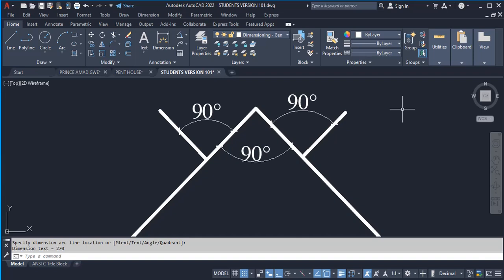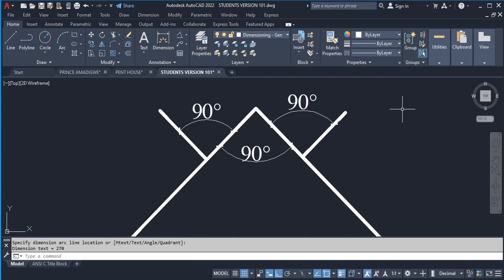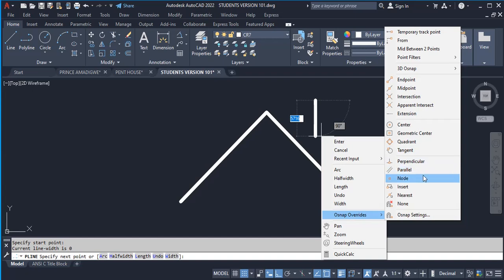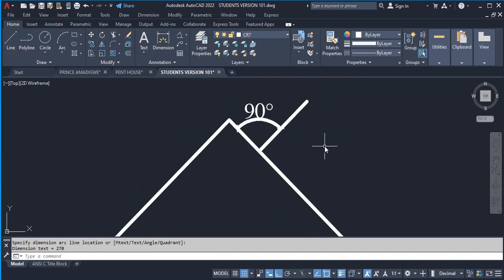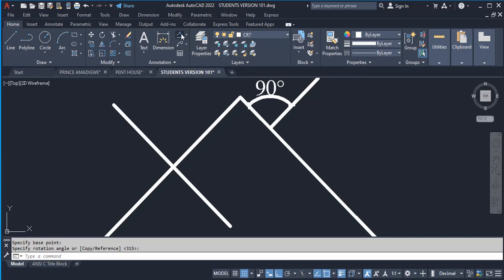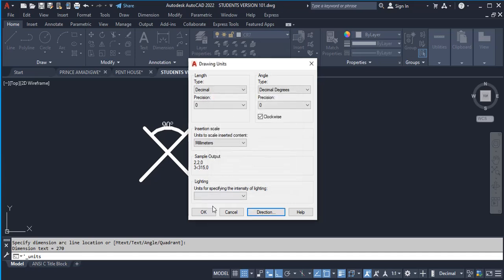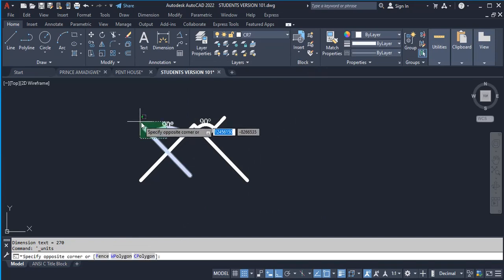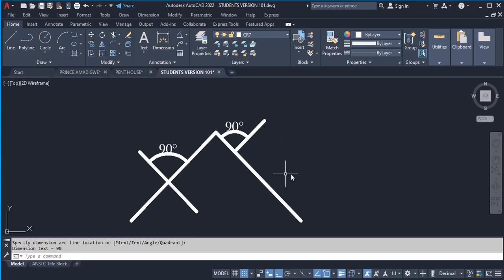HOW TO SKETCH A LINE, PERPENDICULAR TO A SLOPED LINE IN AUTOCAD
This video teaches you how to sketch a line that is perpendicular to another sloped line in an AutoCAD. Two key  approaches were demonstrated to help you see the technicality of AutoCAD, in engineering drafting work, and to help you enhance the skill that makes you create even complex designs in a fly.